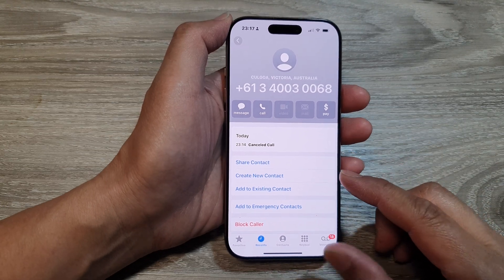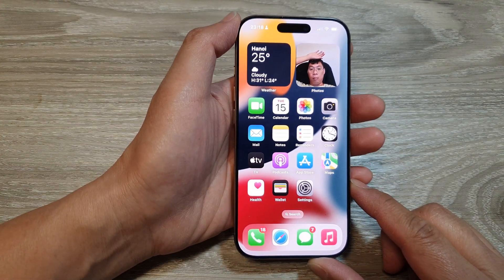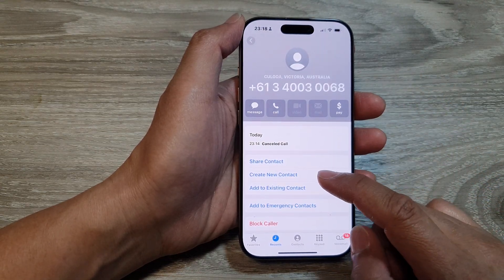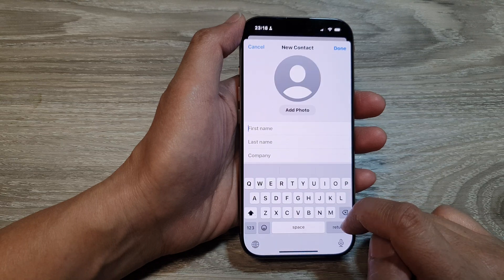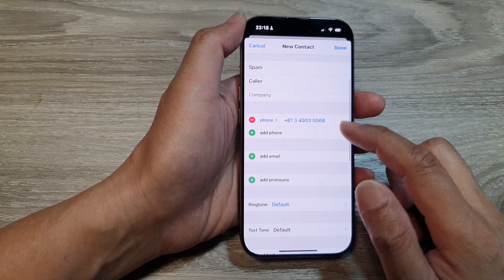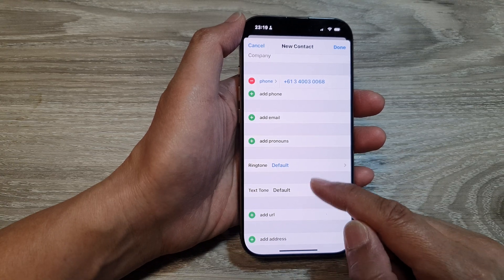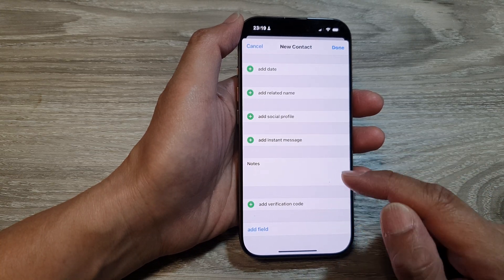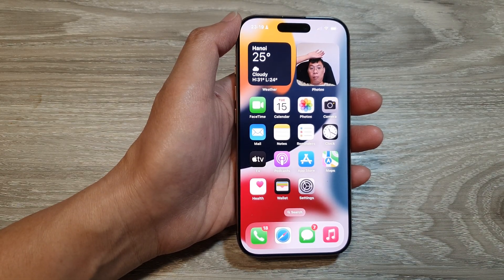iPhone 16/16 Pro Max: How to Create A Contact From A Recent Call Number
In this video, I will show you how to easily create a contact from a recent call number on your iPhone 16 or iPhone 16 Pro Max. If you just received a call from a number you'd like to save, this step-by-step guide will help you quickly add it to your contacts. No more manually typing in numbers! Learn how to streamline your contact list with just a few taps.